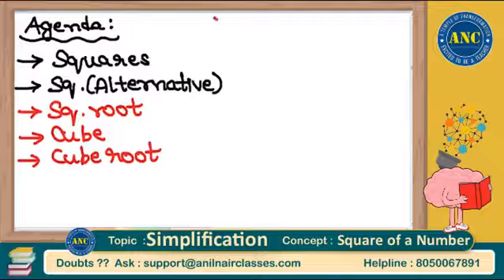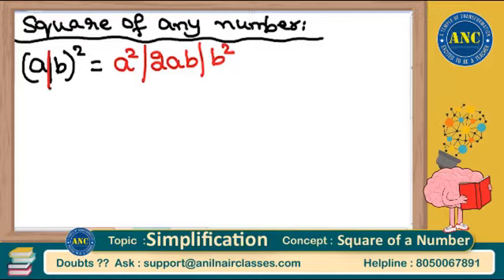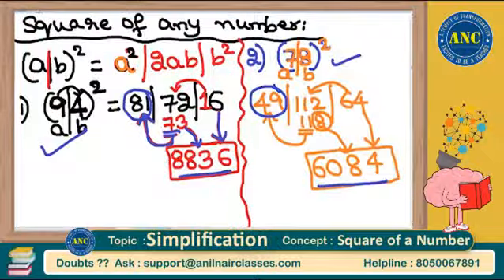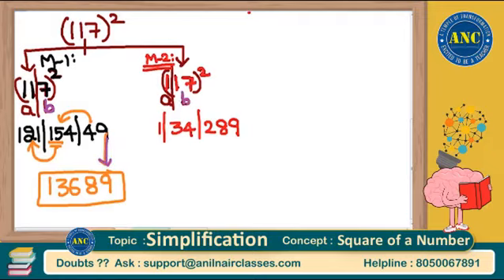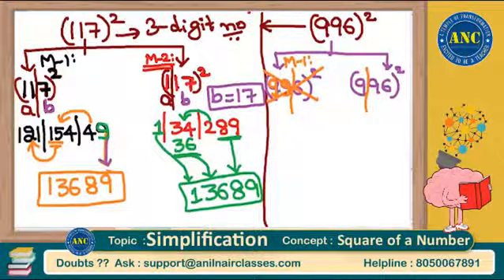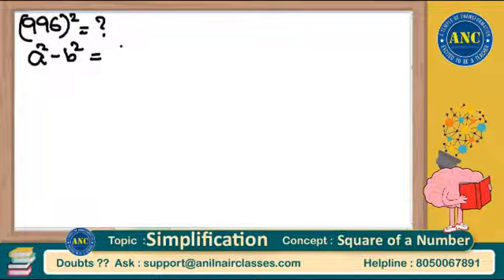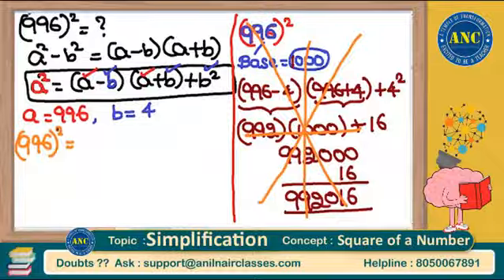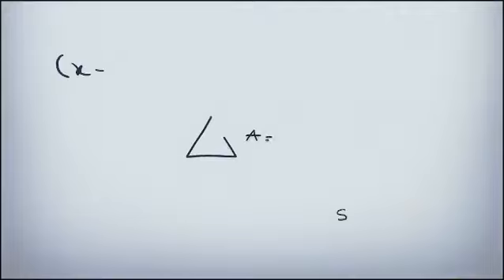Simplification shortcuts Session 1 Bank Special Anil Nair classes